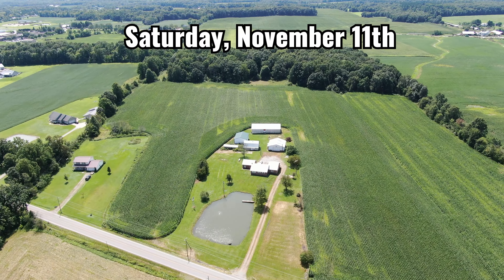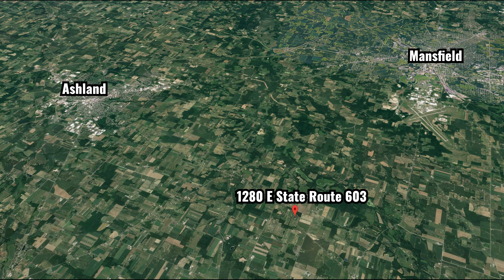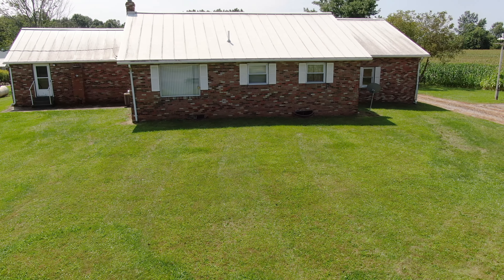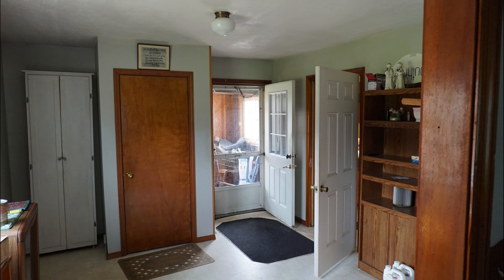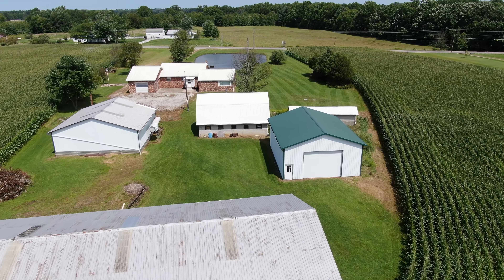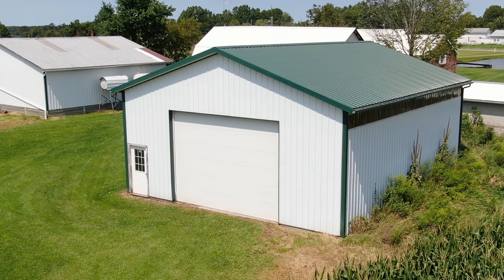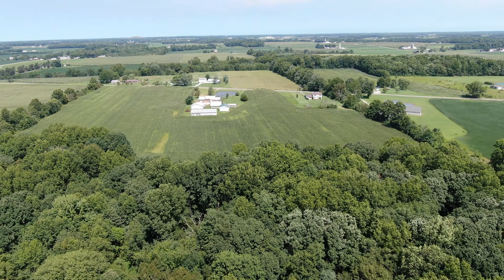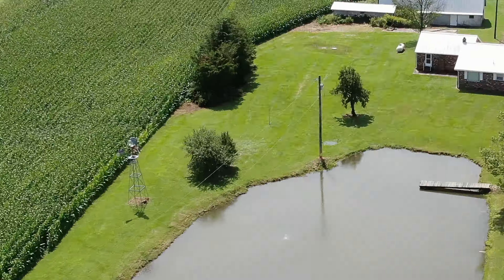Swind Richland County Absolute Farm, Equipment, Tool & Personal Property Auction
Saturday, November 11th
Personal Property @ 10AM | Real Estate @ 12 Noon
Auction will be held on location at 1280 E State Route 603, Greenwich.  Located south of State Route State Route 13 and north of State Route 96.  Watch for RES signs.
27.6 acres with a brick ranch on a great setting.  Outside you will find five outbuildings perfect for all hobbies.  With 27.6 acres of mostly tillable land, this property offers endless possibilities. Plenty of frontage to have the option to split into lots or enjoy the whole farm setting yourself. Embrace the opportunity to turn this promising space into the embodiment of your vision.
RES Auction Services
833-SOLD-RES